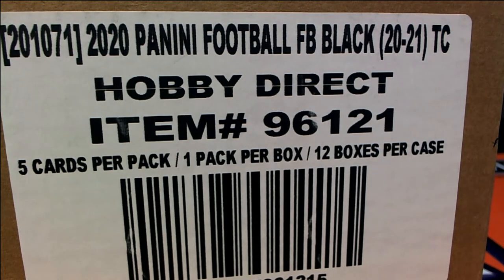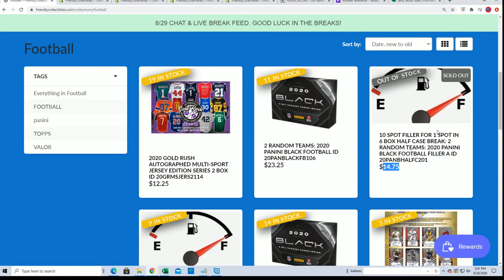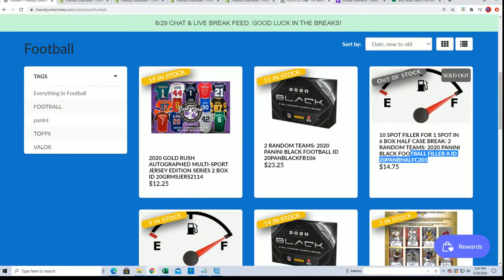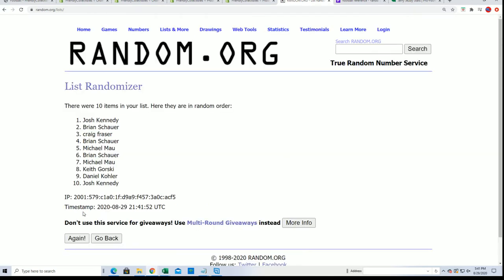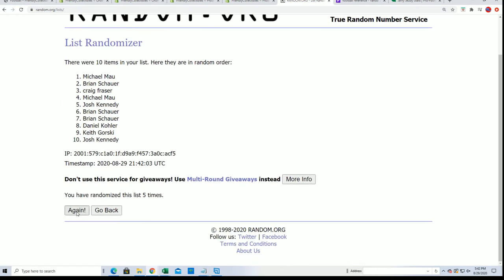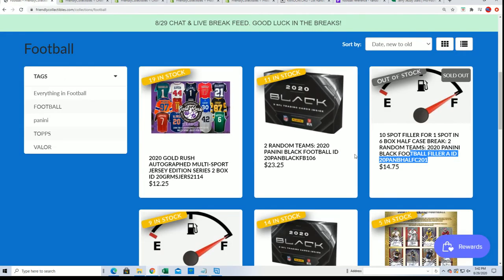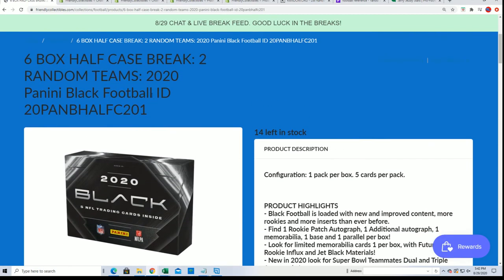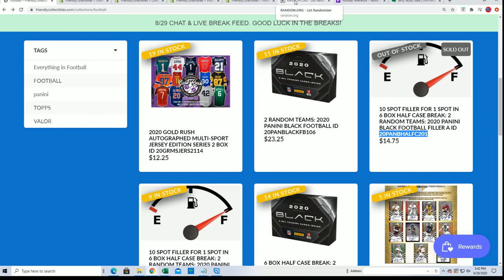6 BOX HALF CASE BREAK 2 RANDOM TEAMS 2020 Panini Black Football FILLER A ID 20PANBHALFC201